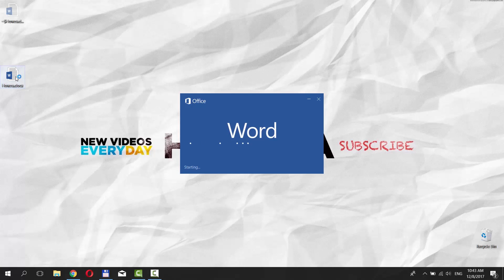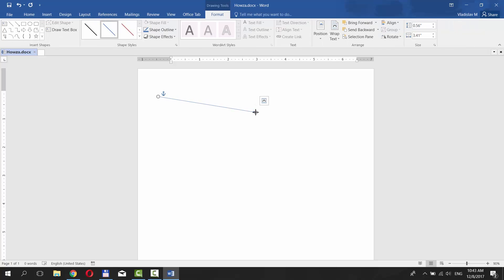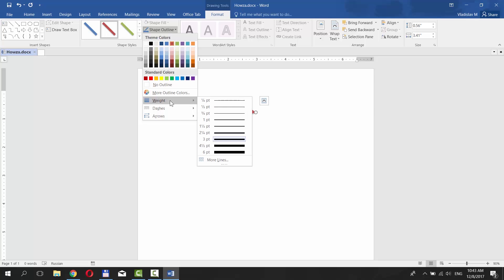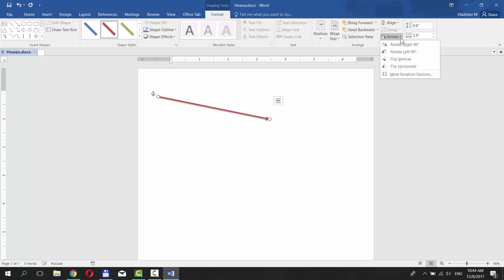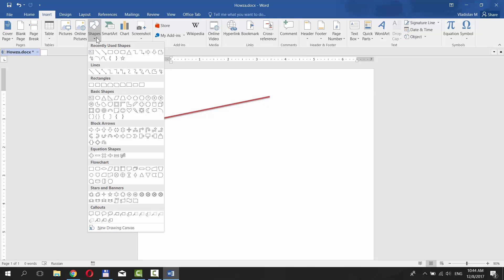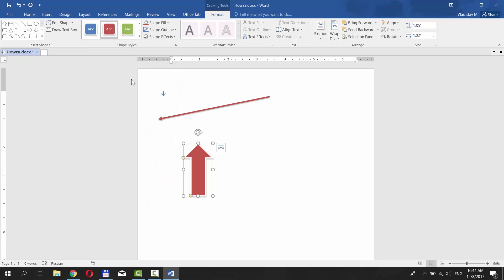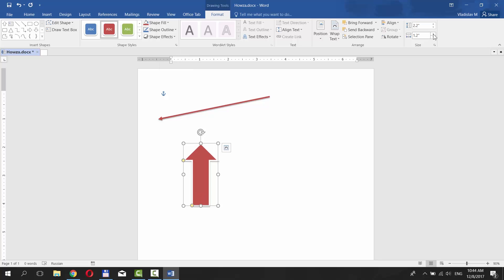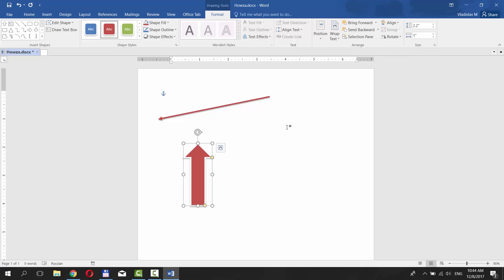How to Draw Arrows in Word 2016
In today's lesson, we will teach you how to draw arrows in Word.
Open the document you need. Go to 'Insert' tab. Click on 'Shapes' and choose 'arrow' under 'Lines' category. Put the mouse pointer where you need, click and press the left button on your mouse and pull the arrow in the needed direction. Choose the style of the arrow. If you click on 'Shape outline', you can choose color, weight, dashes or arrow's look. You can change the size under 'Size' category. You can also rotate the arrow if you choose 'Rotate' under 'Arrange' Category. You can rotate Right 90, Rotate Left 90, Flip Vertical and Flip Horizontal and have many more of other options.
You can also draw a block arrow. Go to 'Insert' tab and choose the arrow under 'Block arrows' option. Put the mouse pointer where you need, click and press the left button on your mouse and pull the arrow in the needed direction. Choose the style of the arrow. If you click on 'Shape outline', you can choose color, weight, dashes. To change the color of your arrow's filling, choose 'Shape Fill'. You can change the size under 'Size' category. You can also rotate the arrow if you choose 'Rotate' under 'Arrange' Category. You can rotate Right 90, Rotate Left 90, Flip Vertical and Flip Horizontal and have many more of other options.